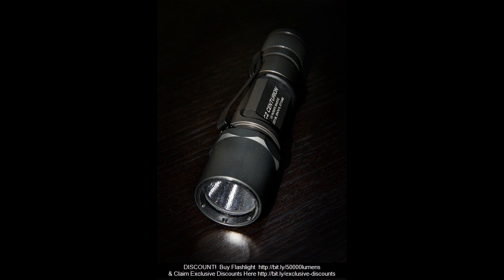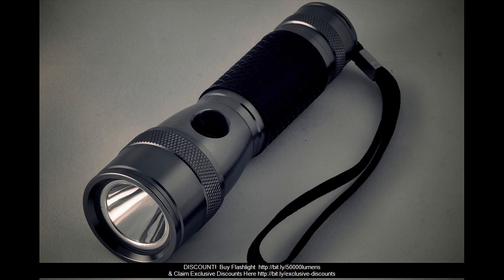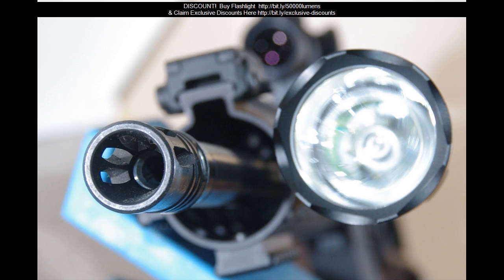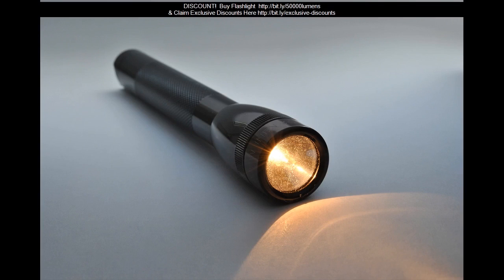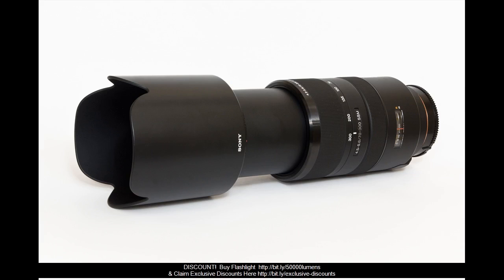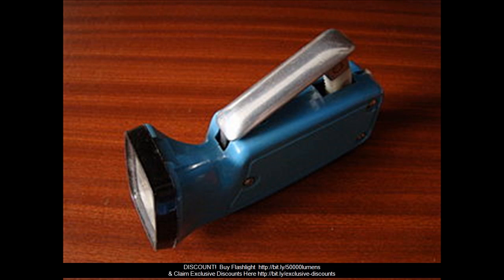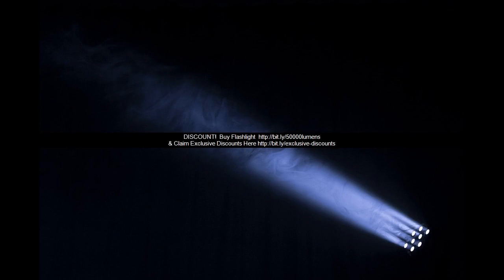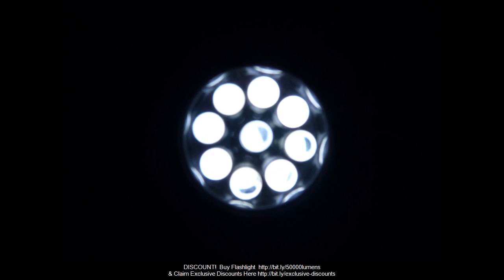Hunting Flashlight - Hunting Flashlight Review! I'll Definitely Use This Duck Hunting!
hunting Flashlight - hunting flashlight review! i'll definitely use this duck hunting! Summary of cree flashlight.
Our Ultrafire T6 50000 lm 5-Mode Water-proof Lotus Head LED Flashlight Match Black is a cost-efficient compromise. A lot of all, this flashlight is optimal for hill climbing, outdoor camping, treking, woodland checking out, caves checking out; Additionally commonly made use of at house like fixing or discovering little point.

xml t6 Requirements:.
1. Emitter Kind: T6 LED.
2. Illumination: 50000 Lumens optimal illumination.
3. Light Shade: White.
4. Lights Range: Regarding 300m.
5. LED life expectancy: 100,000 hrs.
6. Battery Setup: 1 x 18650 battery (Not consisted of).
7. Setting Setup: Hi  Mid  Reduced  Strobe  SOS.
8. Product: Light Weight Aluminum Alloy.
9. Focus Size:4.9 inch.
Zoom out Size:5.3 inch.
10. Weight: 2.39 oz.

Item Digital LED Flashlight Summary
Brand Ultrafire
Type Tactical
MPNDoes Not Use
Light Bulb TypeT6 LED
Features Adjustable Emphasis, Handheld, Strobe Light, Waterproof
Battery Type18650
Brightness50000 Lumens and also over
Nation/ Area of ManufactureChina
Lightbulb TypeLED
MaterialAluminum Alloy
Item nameUltraFire T6 50000LM LED Flashlight Digital LED Flashlight
ZoomableYes
Package1 x UltraFire T6 50000LM LED Flashlight trust fire
Setting Arrangementhigh  center  reduced  strobe  sos
NoteNot Include Battery/ Battery Charger/ Owner/ AAA Clip
Size13.5 x3( centimeters).

Tactical settings and also regular settings modifications.
1. Activation: Regardless of if the light gets on or off, press tail button two times to accessibility Strobe.

2. When in strobe setting, press tail button two times to cycle Strobe → SOS → Sign → Strobe.

3. Press tail button promptly to return to the remembered lighting setting.

Plan Consisted of.
1 x UltraFire T6 50000LM LED Flashlight (Not consisted of battery/battery owner).

We provide our consumers premium quality items at affordable price. The HID flashlight keep high criteria of quality as well as pursue 100% client fulfillment!

KEEP IN MIND: Tactical settings and also regular settings can be transformed. Rapidly push the tail button 7 times to change the settings. LED will certainly blink 6 times to suggest the setting has actually be changed.

1. We deliver the xml t6 just to the adjoining 48 States. We do not deliver to Alaska, Hawaii, Puerto Rico, or APO/FPO.
2. Please ensure the Ship-To address you input throughout check out is proper. We are exempt for any type of undeliverable or incorrect address.
All orders are normally refined within 48 hrs after repayment finished gotten. Company days are Monday-Friday, leaving out government vacations within the United States.

Our Ultrafire T6 50000 lm 5-Mode Water-proof Lotus Head LED Flashlight Fit Black is an economical compromise. A lot of all, this flashlight is suitable for hill climbing, outdoor camping, treking, woodland discovering, caves checking out; Likewise commonly utilized at house like fixing or locating tiny point.

KEEP IN MIND: Tactical settings and also typical settings can be transformed. Promptly push the tail button 7 times to change the settings. LED will certainly blink 6 times to suggest the setting has actually be changed. Please Enjoy The NEW xml t6 flashlight

Translated titles:
Linterna de caza-Revisión de linterna de caza! Definitivamente voy a utilizar esta caza del pato!

Jagd-Taschenlampe-Jagd-Taschenlampe Review! Ich werde definitiv diese Entenjagd verwenden!

Chasse lampe de poche-Examen de la lampe de poche de chasse! Je vais certainement utiliser cette cha

Lanterna de caça-Revisão de lanterna de caça! Eu vou definitivamente usar essa caça ao pato!

Llanterna de caça-Revisió de llanterna de caça! Vaig a utilitzar definitivament aquesta caça d'

狩猎手电筒-狩猎手电筒评论！我肯定会用这种鸭子狩猎！

狩獵手電筒-狩獵手電筒評論！我肯定會用這種鴨子狩獵！

Jagt lommelygte-Jagt lommelygte anmeldelse! Jeg vil helt sikkert bruge denne duck jagt!

Hunting Flashlight-Hunting Flashlight Review! Ik zal zeker deze eendjacht gebruiken!

Torcia elettrica di caccia-Recensione torcia elettrica di caccia! Userò sicuramente questa caccia a